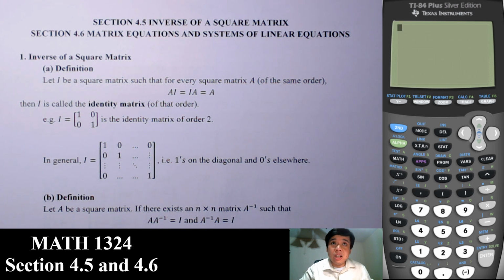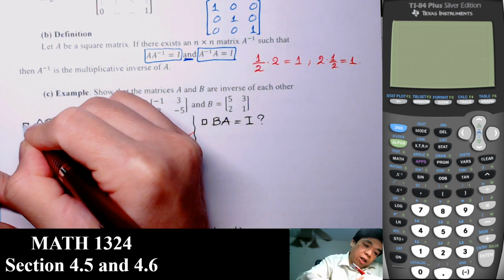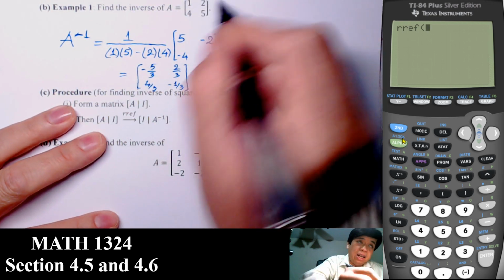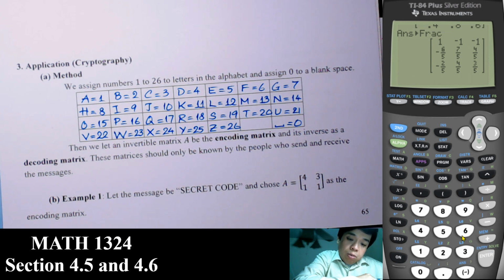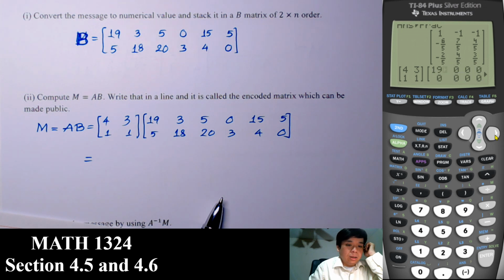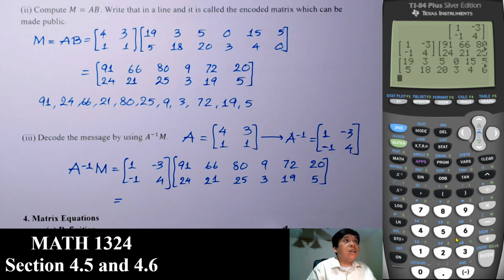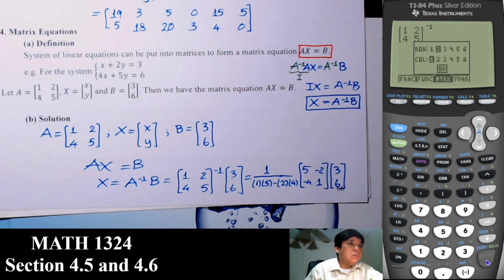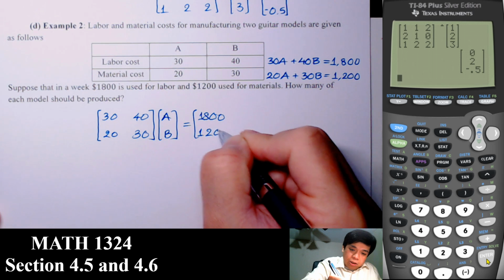Math 1324 - Section 4.5 and 4.6